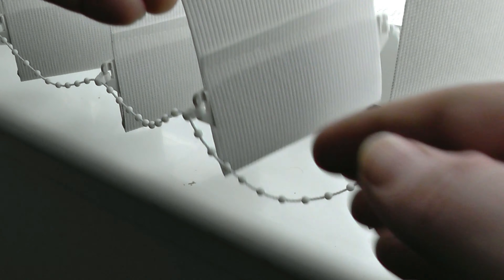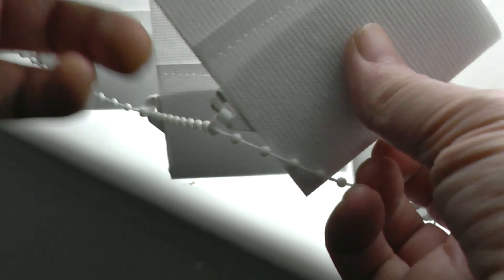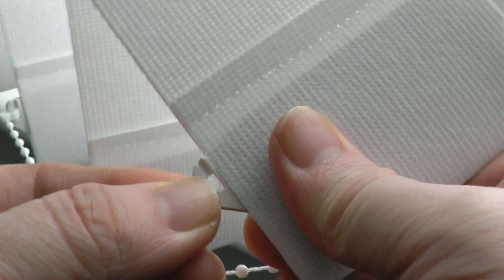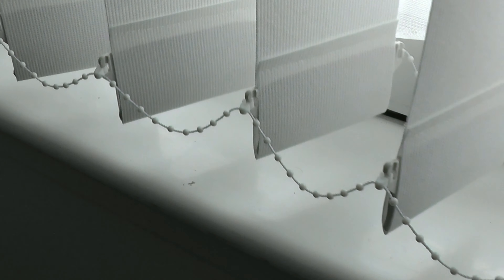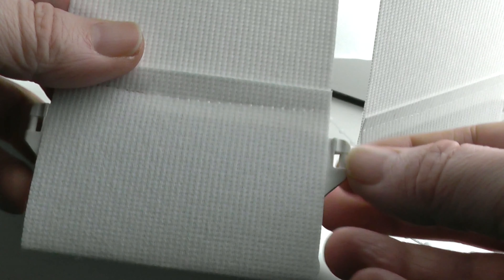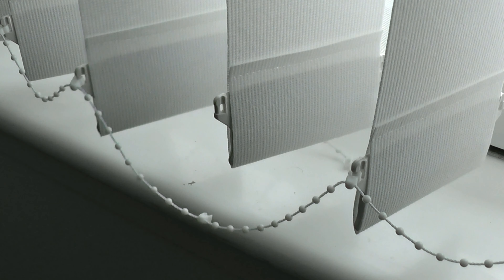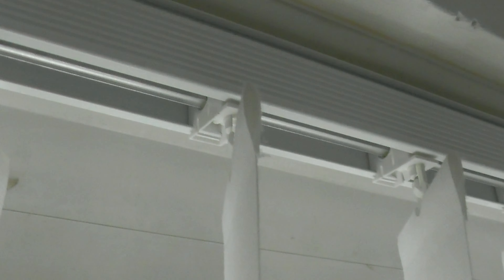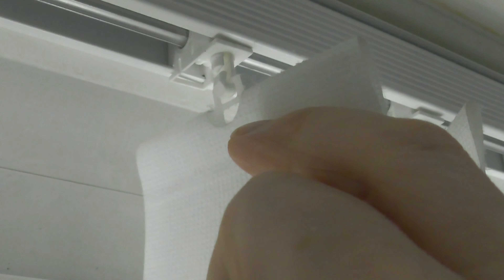Removing a vertical blind slat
How to remove/replace the slats on vertical blinds